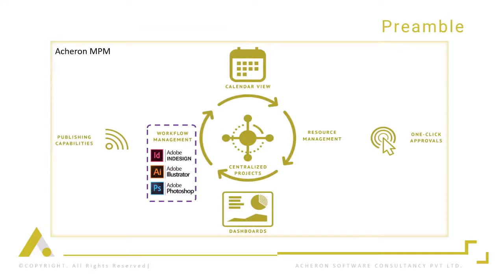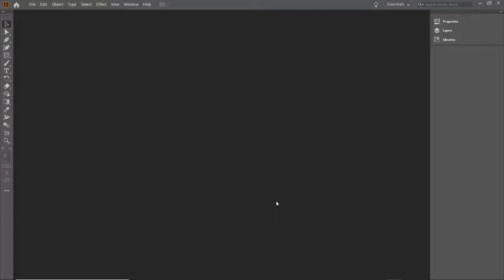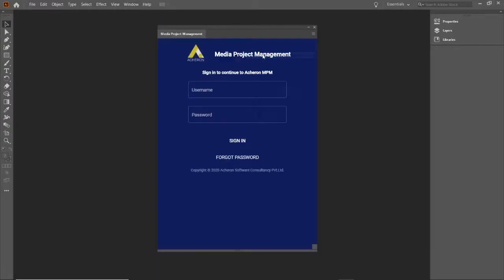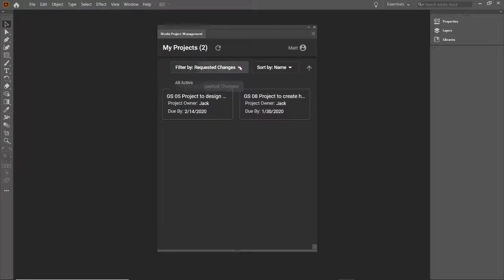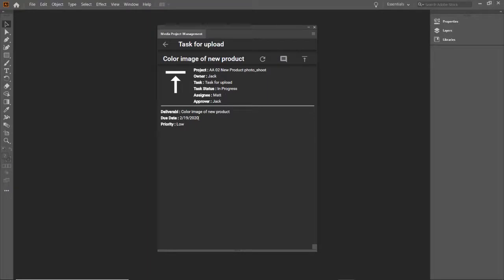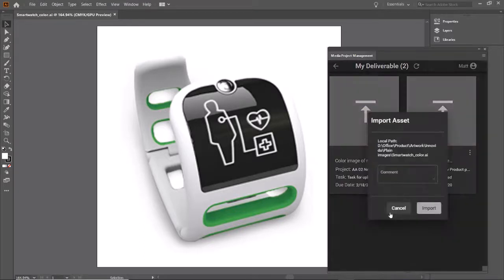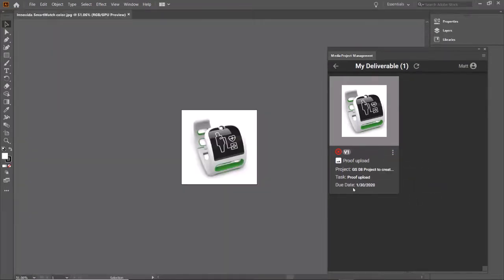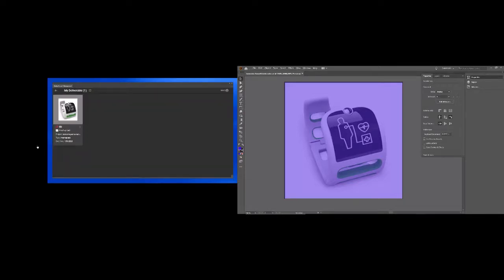Acheron MPM Adobe Plugin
Acheron Media Project Management (MPM) is a comprehensive solution that is built on OpenText Media Management (OTMM) and OpenText AppWorks (Process Suite) to empower the marketing teams and project manager to manage all their creative workflow in one place - from initial request to delivery. It automates your Digital Media Project life cycle and delivers a holistic approach to the digital MPM by extending OTMM and Customer Experience Management with the intelligent BPM Engine.

The Acheron MPM Adobe Plugin brings the designer dashboard of Acheron MPM into their favorite Adobe Design Application thus increasing productivity and improving efficiency of the designers. With seamless integration to Acheron MPM, the plugin ensures designers need not shuffle between design application and project management application to complete their routines. Once configured to the MPM server, the plugin allows creative designers to access and complete their design and upload tasks through Adobe Photoshop CC, Adobe Illustrator CC or Adobe InDesign CC.